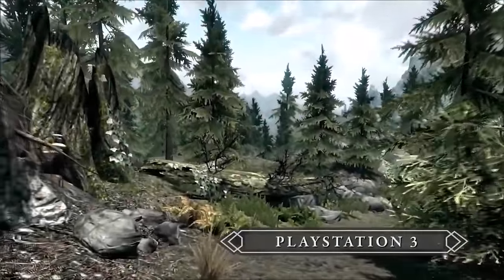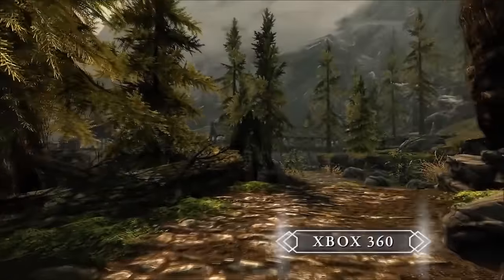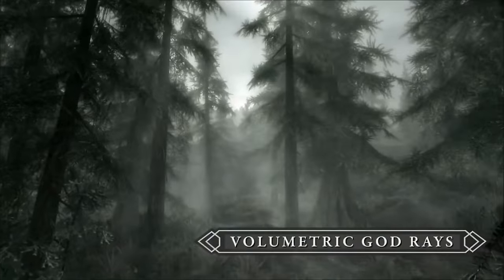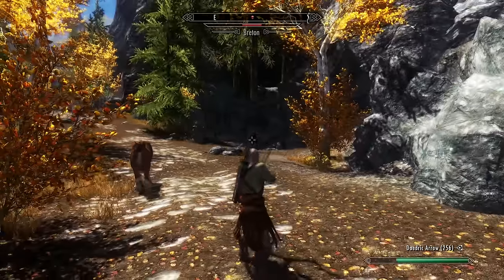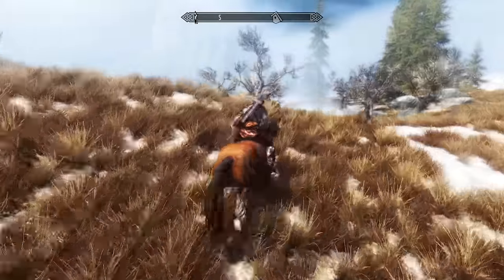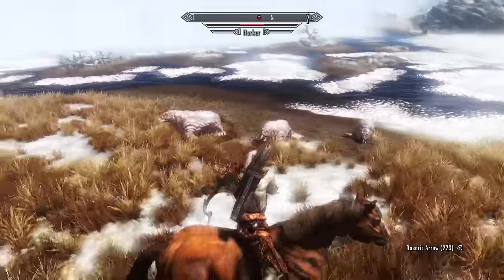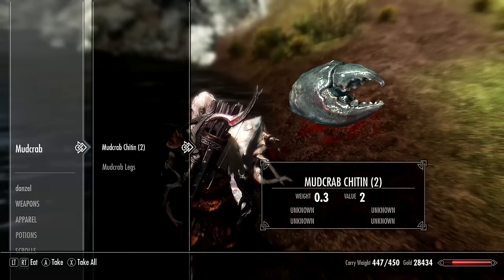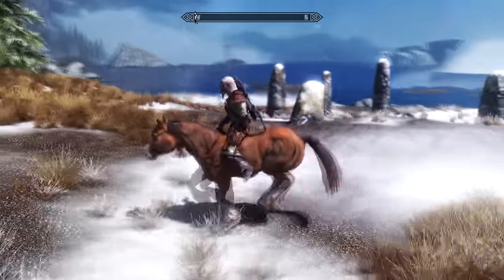SKYRIM SPECIAL EDITION Is It Worth it? BAD NEWS (Everything You NEED To Know about Skyrim Remastered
"Skyrim Special Edition" EVERYTHING You NEED to know! - Is is Worth it? Graphics? Mods? Let's Review Skyrim Remastered Gameplay.

MODS

See Skyrim NEXUS

Quests
- Moonpath To Elsweyr
- Adal Matar The Lost St
- Agent Of Righteous Mig
- Helgen Rebor
- Falskaar
- Undeath

Followers
- Vilja
- Sofia
- Inigo

---SOCIAL LINKS---